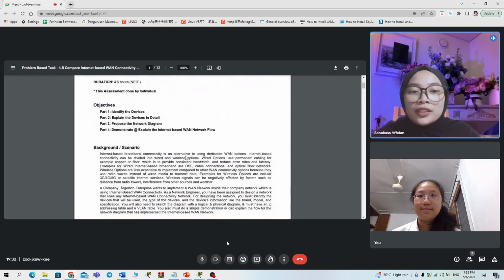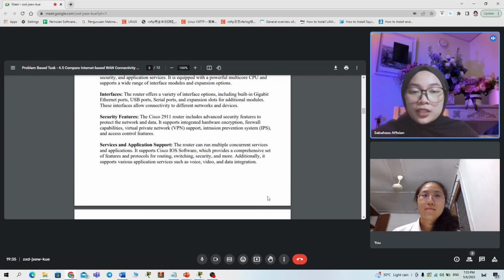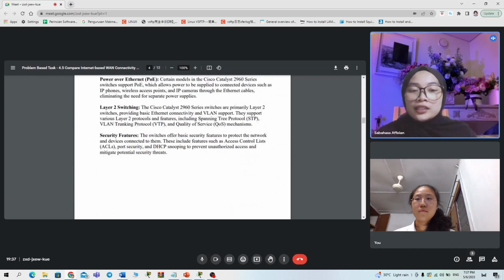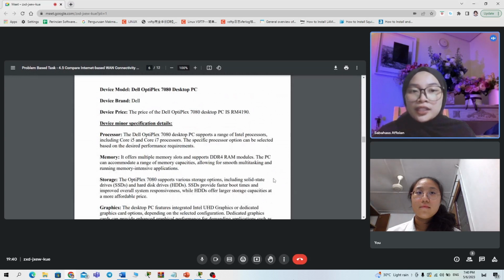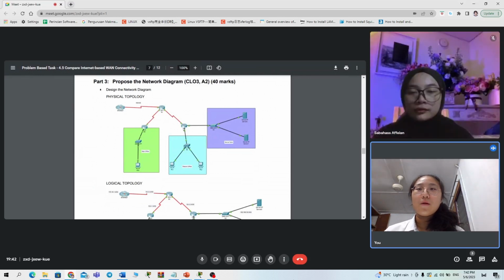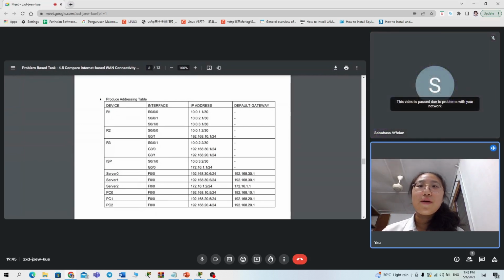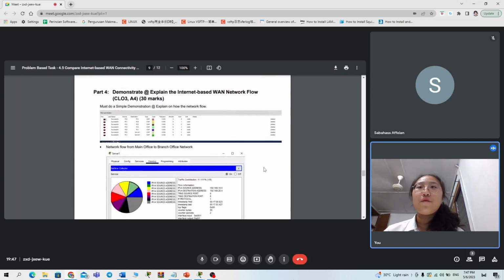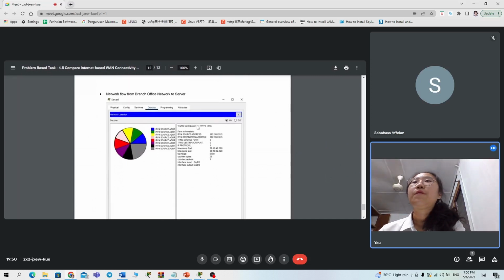PBT PRESENTATION ENTERPRISE NETWORK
MATRIX NUMBER: 01DDT21F1052,01DDT21F1143